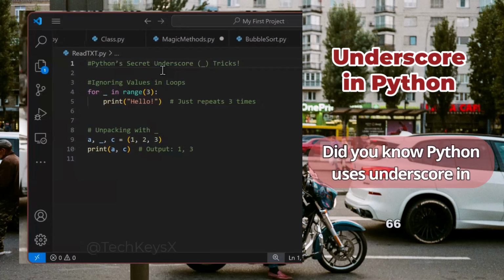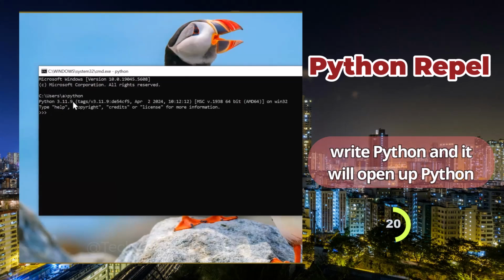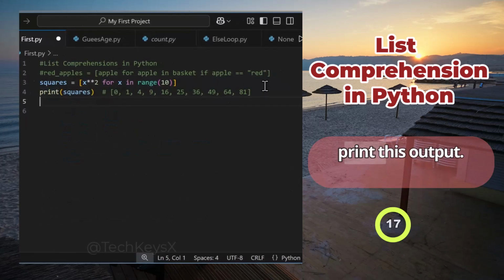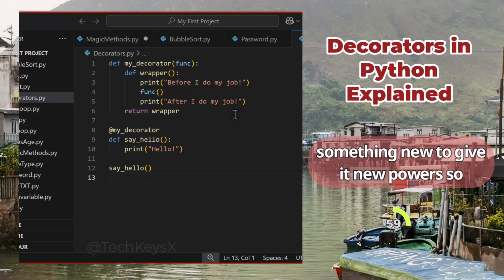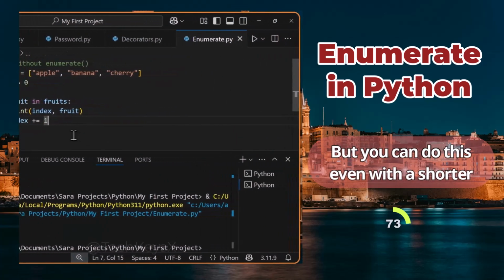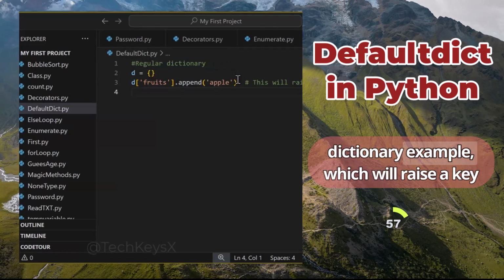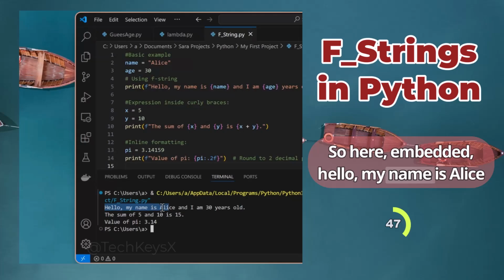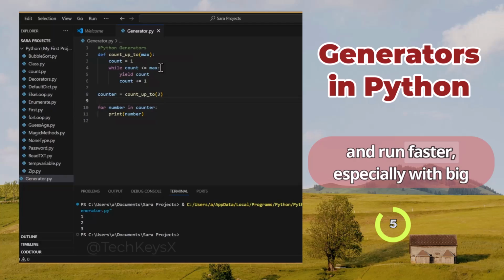Python Tutorials EP 3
00:00 Intro
00:12 Underscores in Python
01:18 Python Repel
01:58 List comprehension in Python
03:19 Strong Password Generator
04:05 Decorators in Python
05:26 Enumerate in Python
07:02 Defaultdict in Python
08:11 F_Strings in Python
09:27 Generators in python
Title: Python Tips & Tutorials - Episode 3 | Beginner’s Guide to Python Basics

Description:
Welcome to Episode 3 of our Python Tips & Tutorials series! 🚀 If you're new to Python, this video is the perfect starting point.

This series is designed to help beginners build a solid foundation in Python step by step.